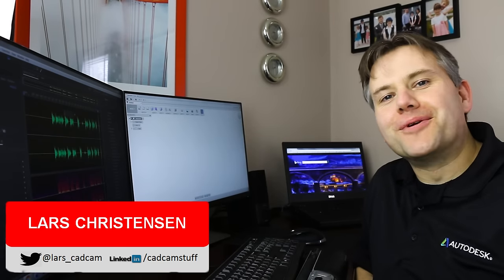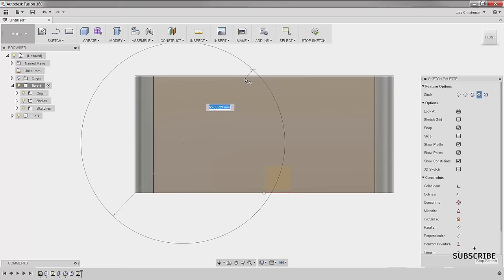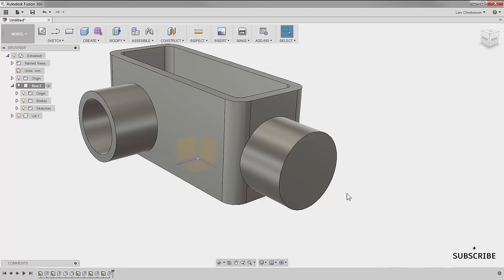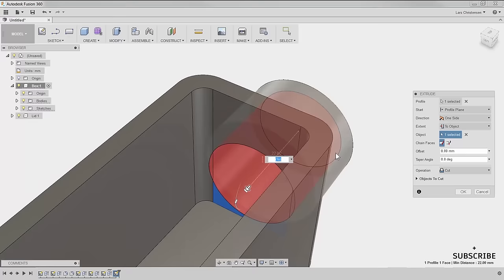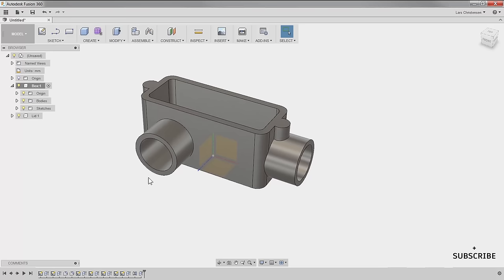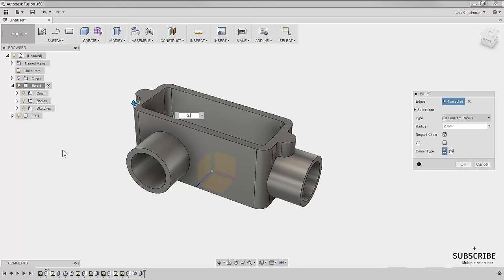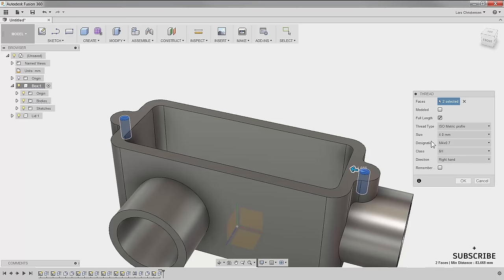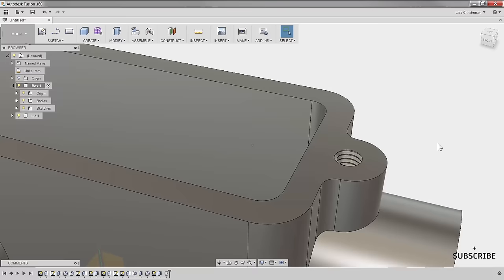Fusion 360 Tutorial for Absolute Beginners— Part 2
New to Fusion 360? In this tutorial, I will show you how to create a part from start to finish. Perfect for absolute beginners! Part 2

Shortcuts:
S=Model Toolbox
Q=Push/Pull
C=Circle
D=Dimension
L=Line
X=Construction
P=Project
Ctrl+Z=Undo
J=Joint